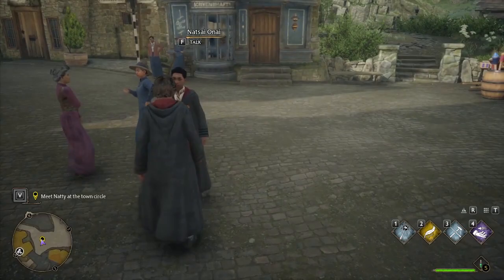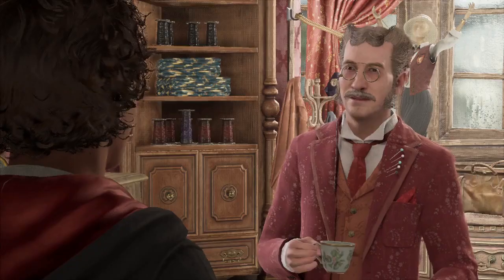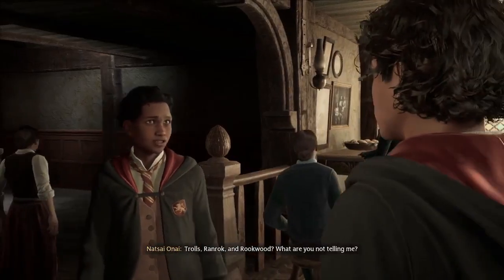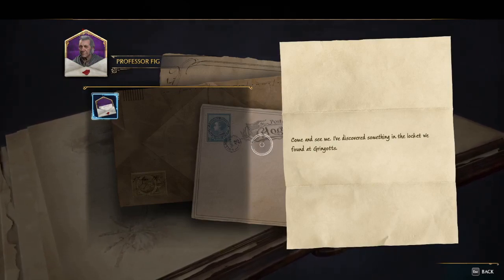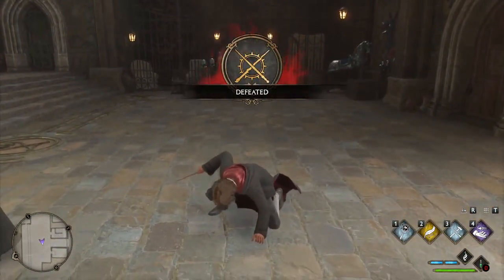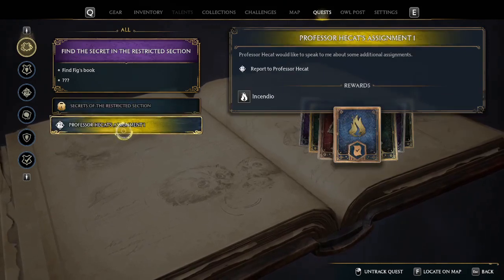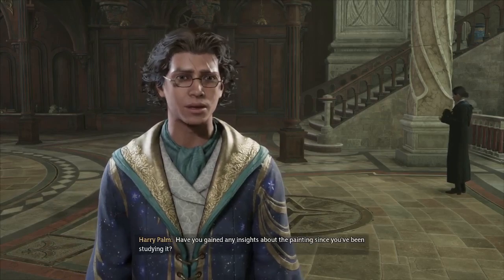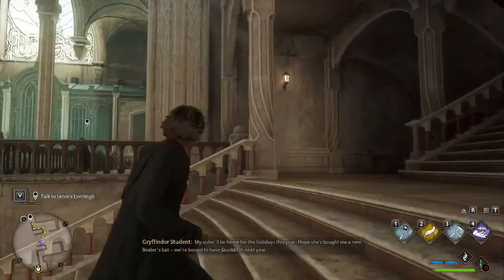The Adventures of Harry Palm. A Hogwarts Legacy Let's Play and Review series. Episode Three.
Hogwarts Legacy. The Adventures of Harry Palm. A Hogwarts Legacy Let's Play and Review series. Hope you all enjoy it and hope you all have a safe and happy Black History month. Take care. Stay safe and stay blessed everyone. :)

If you enjoy my content please consider donating to The Save Pharotious Fund linked below. Every little bit helps. Thank you all and stay safe, stay blessed, and have a good one everyone. :)

The Save Pharotious Fund.

P.S. It's now my birthday today while I am uploading this. So donations are REALLY appreciated today. lol So Happy Birthday to me. lol ;)

Also just for the record. Boogiee2988 is one of the people who inspired me to start making YouTube videos. So by all means go check out his channel.

Links and sources regarding the game in the video are as follows.

Pre-purchase Hogwarts Legacy on Steam.

Hogwarts Legacy Twitch Drops.

Harry Potter Fan Club.

Warner Bros. Games.